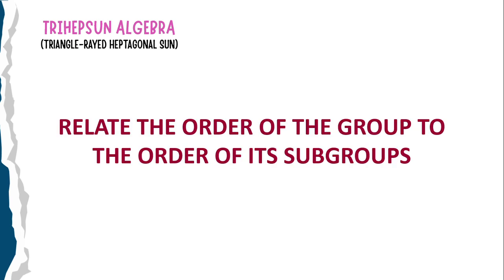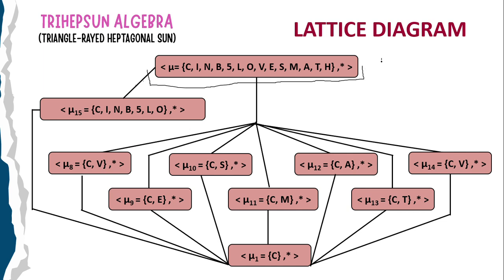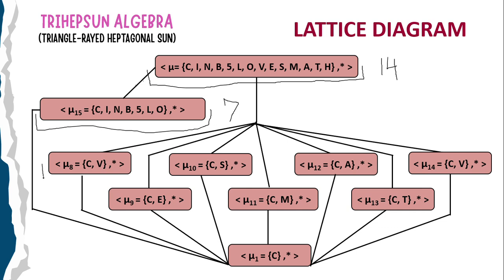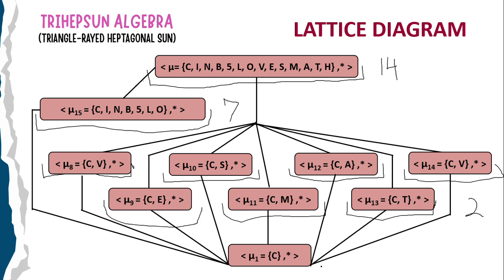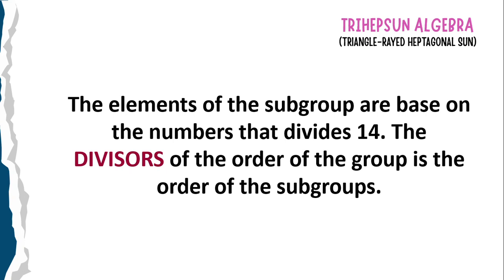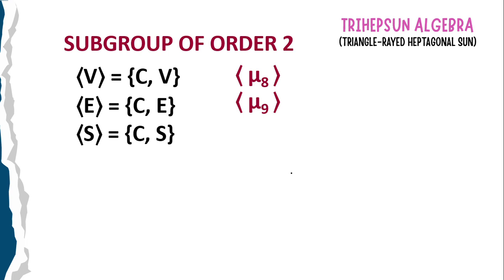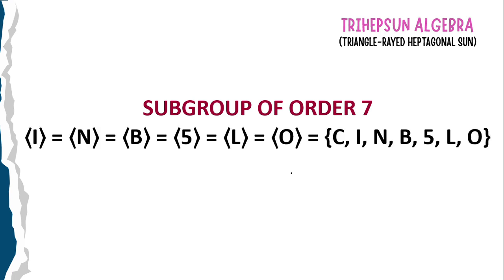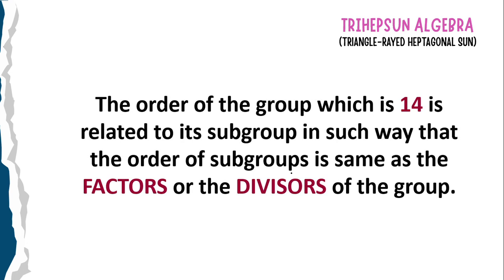3A 5 BALAOING, Caryl Ingrid Final Project 4